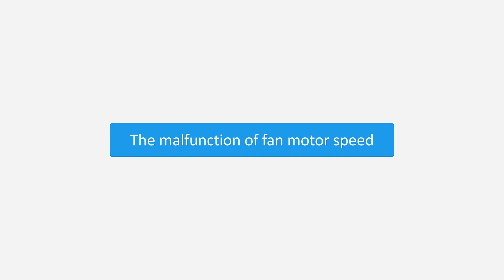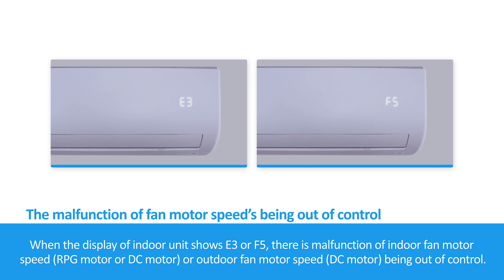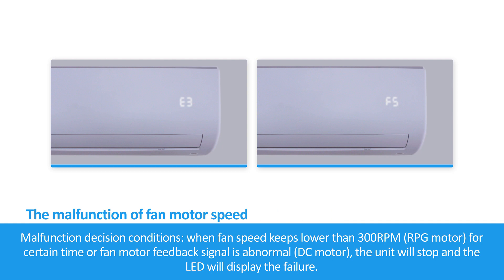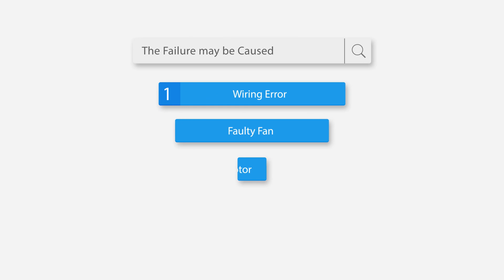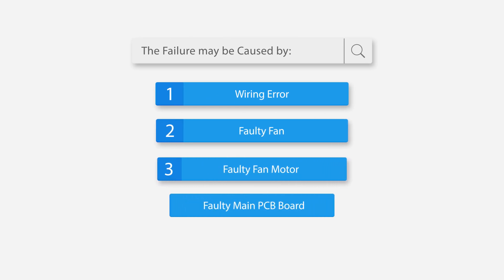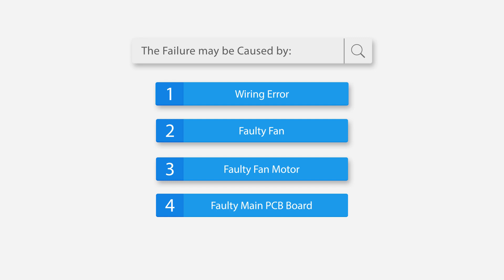E3 F5 Mini-Split Error Code – Perfect Aire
This video will explain what an E3 and F5 Error code is on a Mini-Split Inverter unit, and how to clear the Indoor/Outdoor fan speed is operating outside of the normal range.